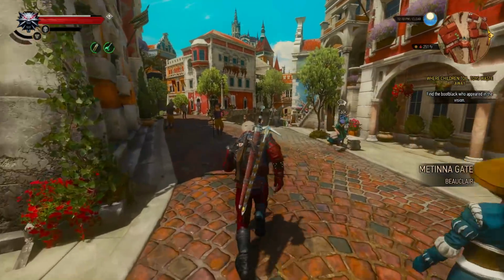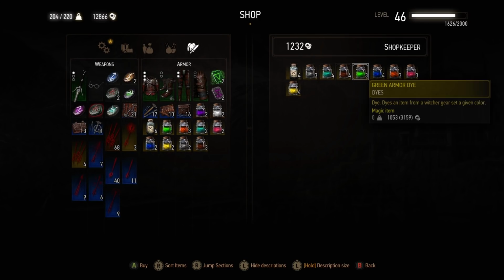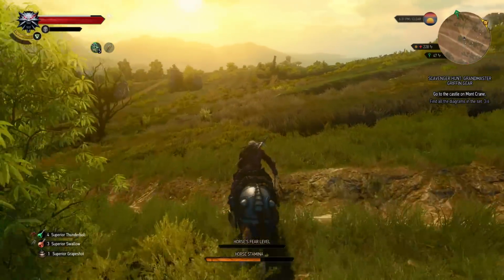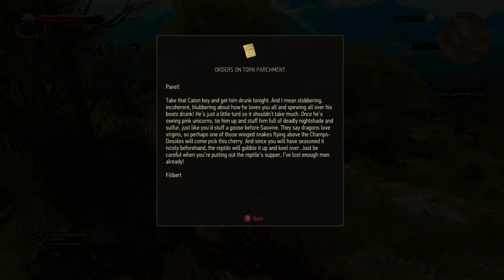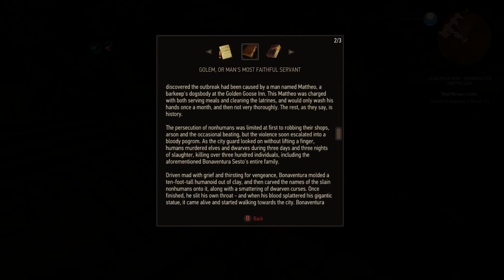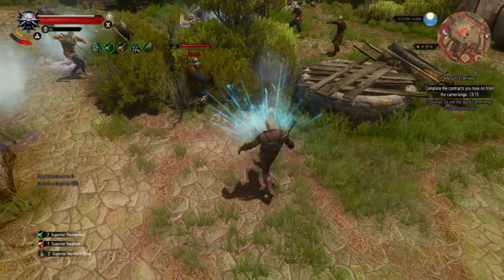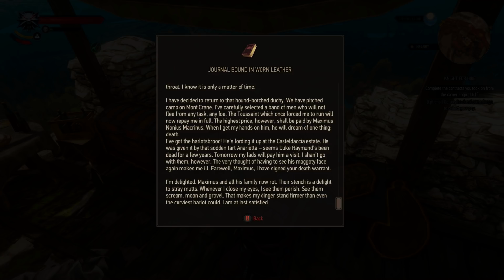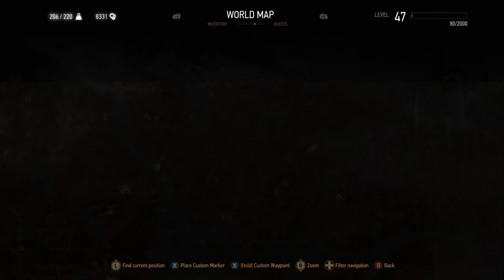Knight For Hire - Let's Play The Witcher 3: Blood And Wine [Death March] - 28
Death March difficultly playthrough of the final game in one of the best rpg series of all time! Moving onto the last DLC Blood and Wine!